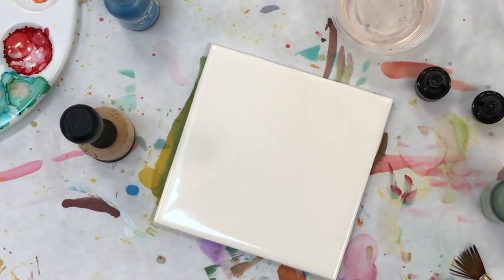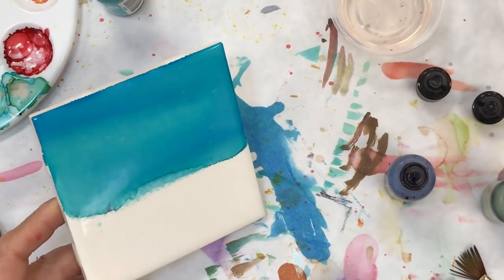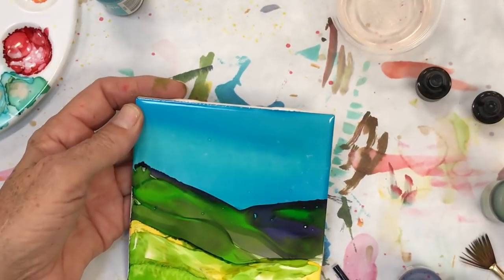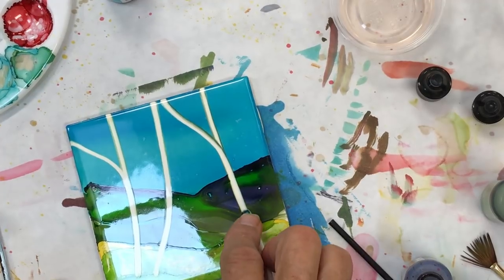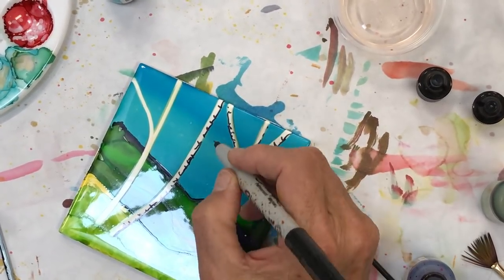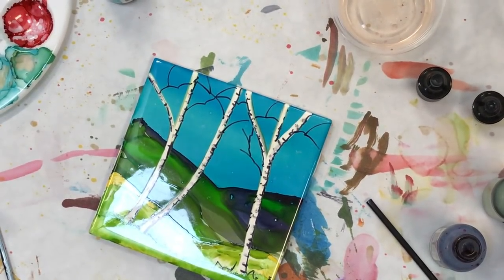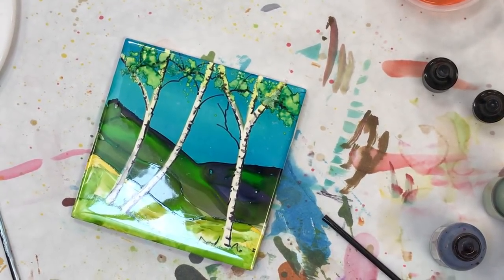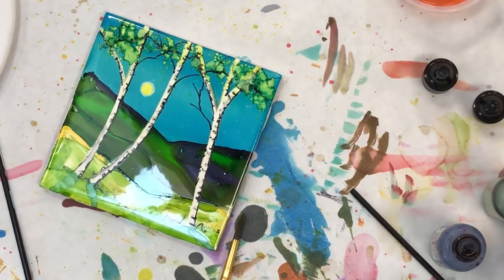Birch Trees in Spring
Live demo of class